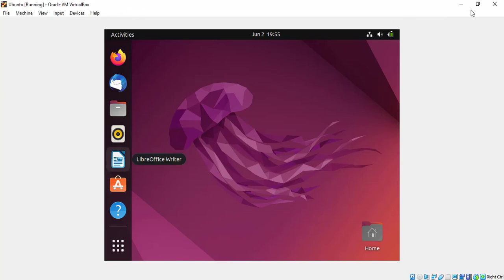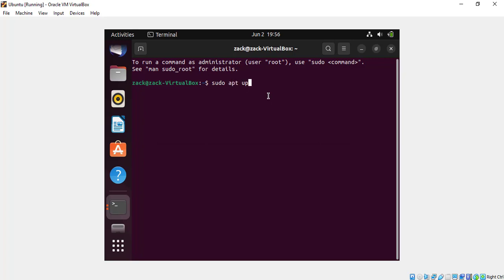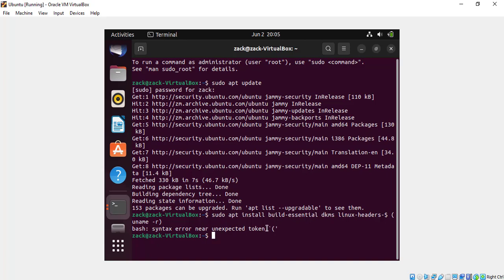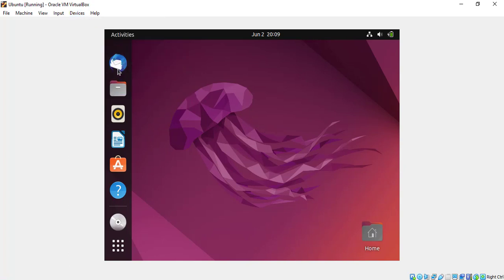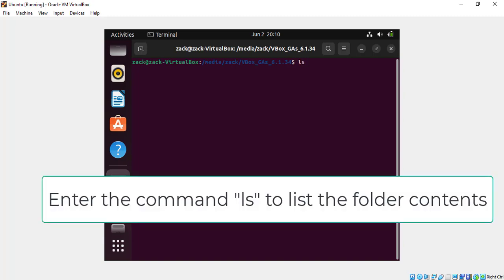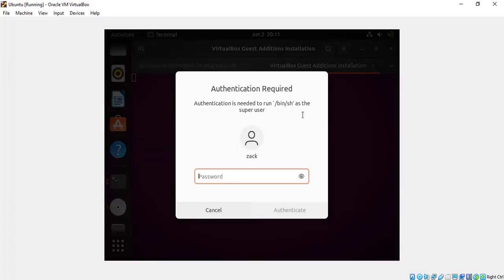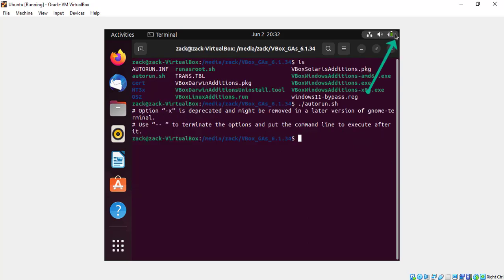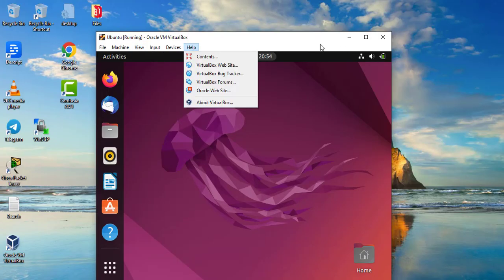How to Install VirtualBox Guest Additions on Ubuntu 22.04 LTS Guest Machine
In this video, I will show you how to install VirtualBox Guest Additions on Ubuntu 22.04 LTS Guest Machine.
This are the commands used.
1. sudo apt update
2. sudo apt install build-essential dkms linux-headers-$(uname -r)